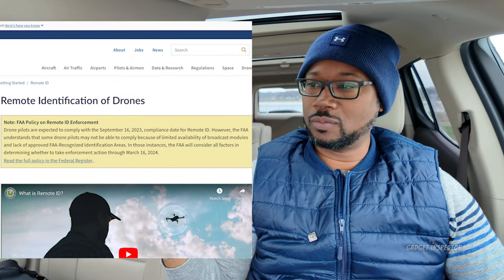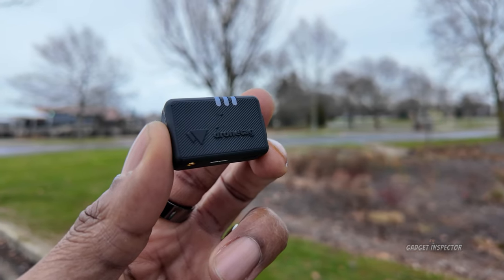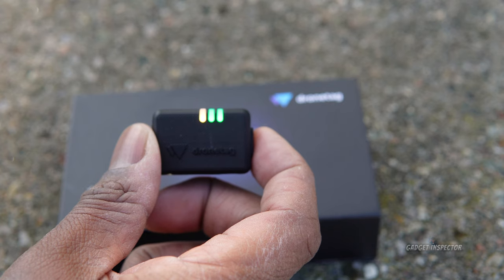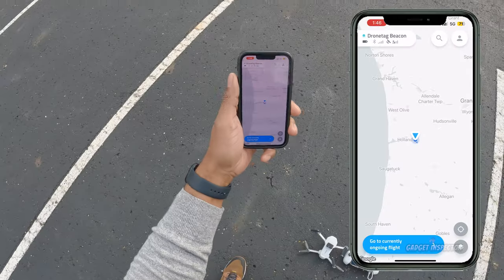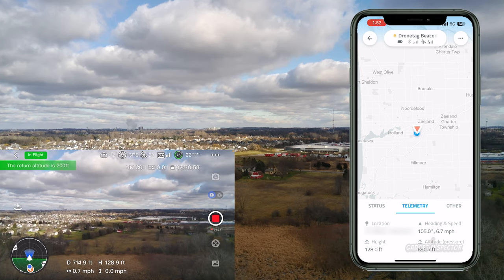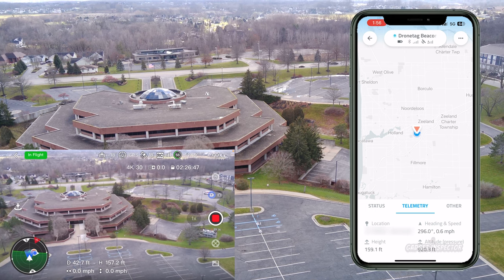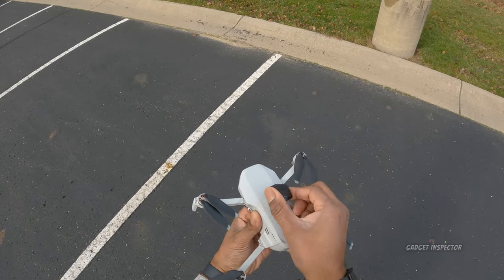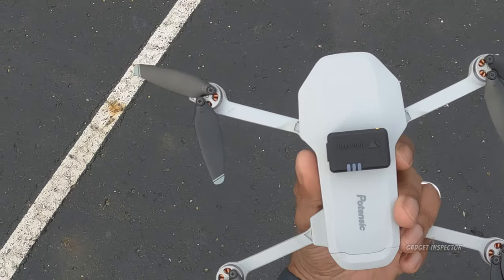Stay Compliant and Fly with Confidence: Dronetag Beacon Remote ID Module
Is the Dronetag Beacon module a good option for remote ID compliance? This is new to all of us so let's walk through this in real time to see how the module works when going out to fly drones.

📎 The Actual Reg 14 CFR Part 89: 14 CFR Part 89

🏆 The 3M Dual-lock Velcro I mentioned

⭐️ Potensic ATOM 4K Drone
⭐️ DJI Osmo Pocket 3
⭐️ Sony EV-10
⭐️ GoPro Hero 10 Action Cam
⭐️ DJI Mic

⭐️ My Main Mic | AT2020
⭐️ On the Move Wireless Mic Setup | Tascam DR-10L

Timestamps
0:00                    Quick Remote ID informational
3:14                    What does it cost and is it available?
4:01                    Quick overview of how to setup the Dronetag Beacon
6:15 GO BROWNS!
6:51                    What do the LED indicator lights "indicate"
7:25                    Let's checkout the Dronetag app
10:04                  Flight demonstration with the Potensic ATOM
17:15                  The Drone Scanner app
20:50                  Where and how I mounted the module